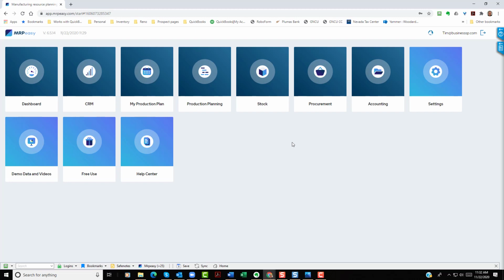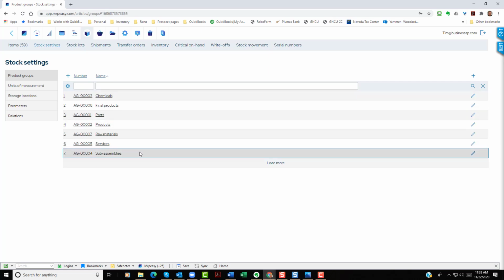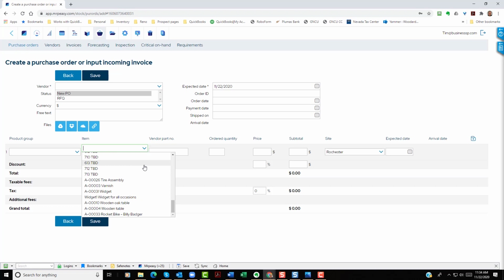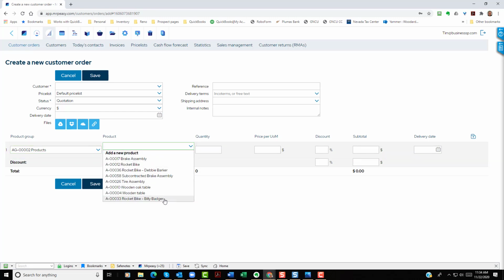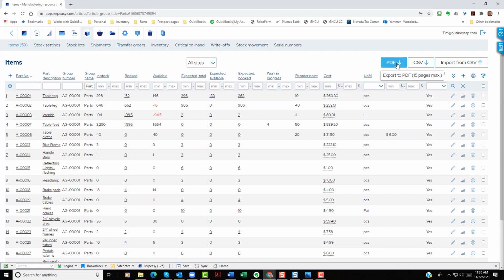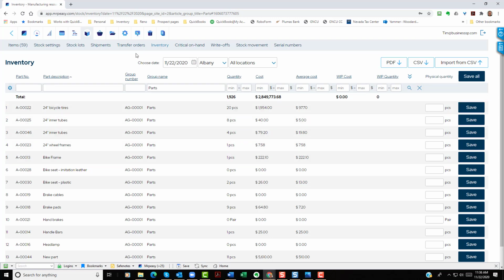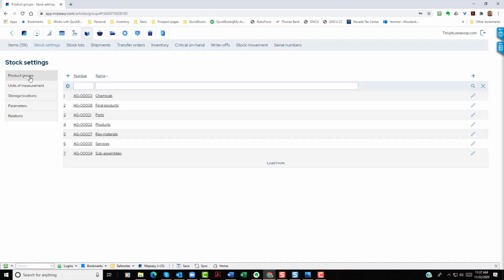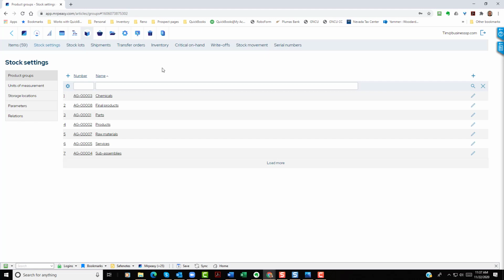MRPE - Product Groups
What's the best way to use Product Groups in MRPeasy?  Here are some common ways to use them.